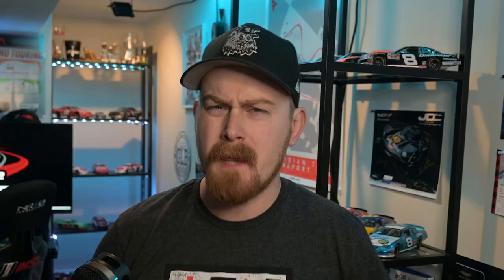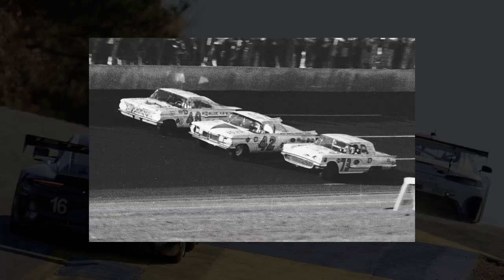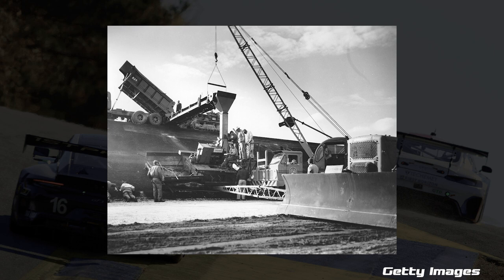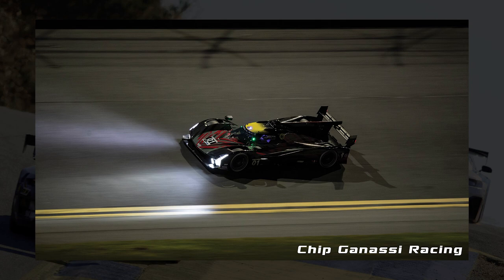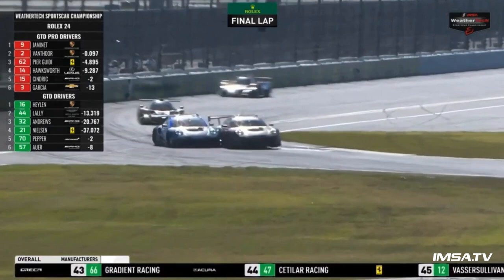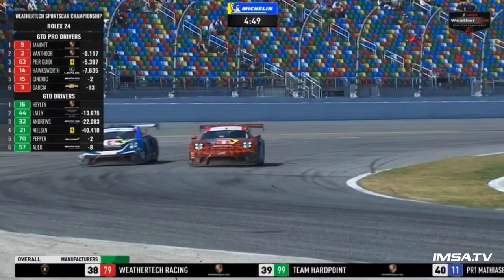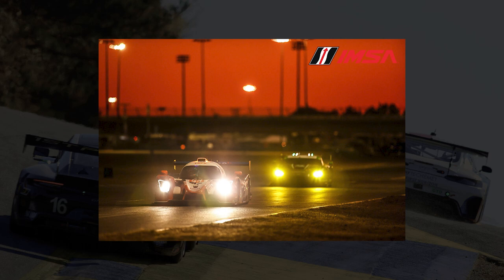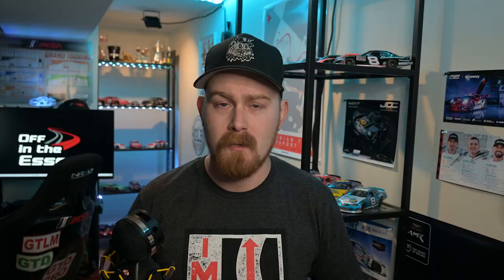What is the Rolex 24? | A Beginner's Guide!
The Rolex 24 at Daytona is one of the biggest and most famous sportscar races in the world. But what is it and what makes it so special? I’ll take you through everything you need to know about the Rolex 24!

Must Have Track Gear:
Pocket Radio
Radio Scanner
Rolling Cooler
Power Bank
Phone/Tablet Holder
Hearing Protection
Rain Poncho
Seat Cushion
Stadium Seat
Lawn Chair with Cooler

Gear I Use:
Nikon Z30
Worker Bee Mic
Camera Mic

Thumbnail Credits: Porsche Newsroom